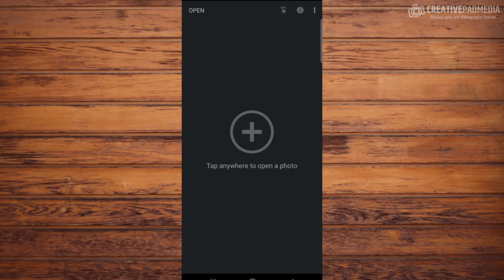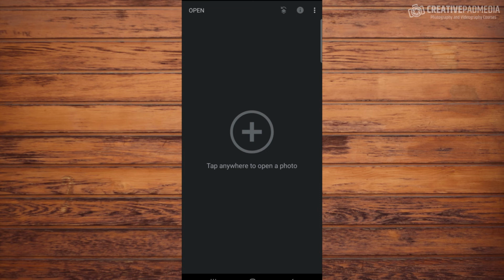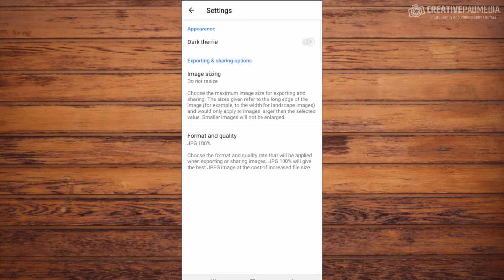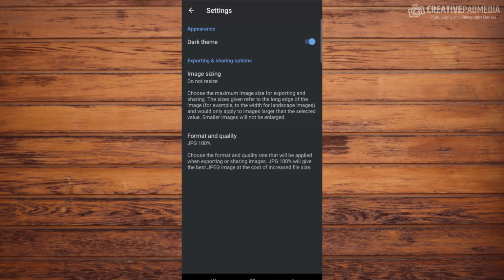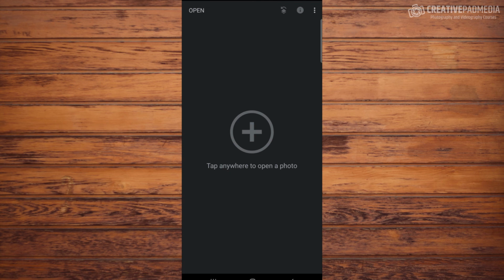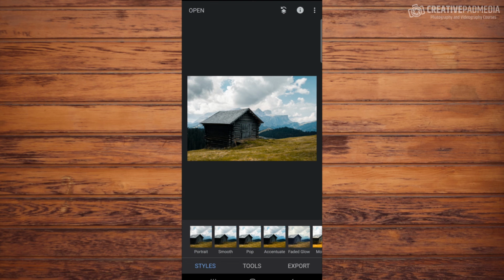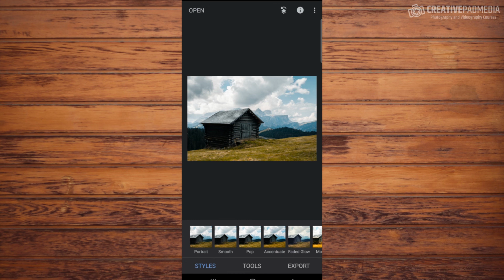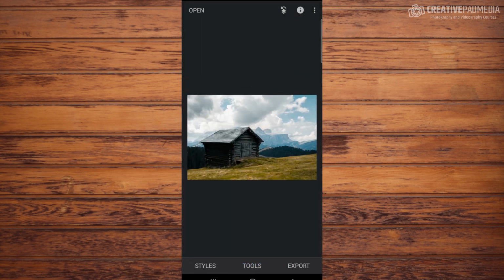2. Getting Started with Snapseed - Snapseed for Beginners Editing course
This video is a part of our Snapseed for Beginners Editing course.